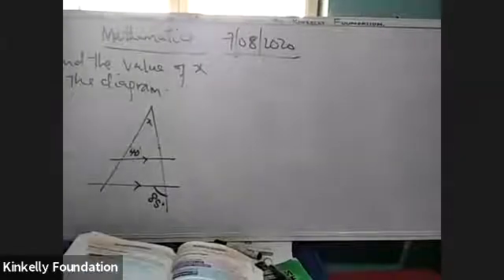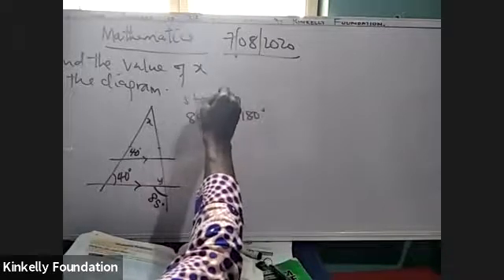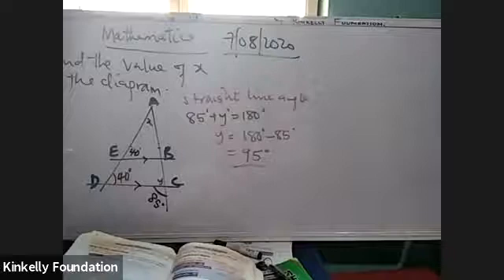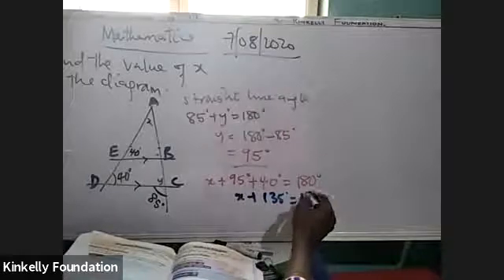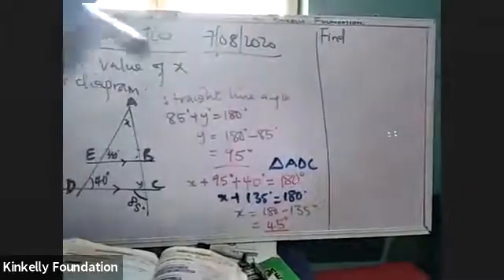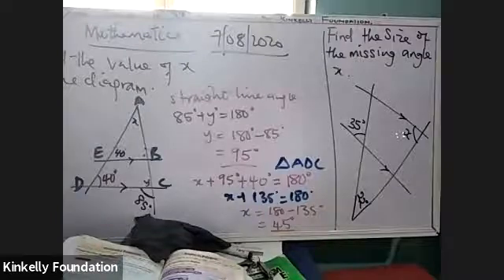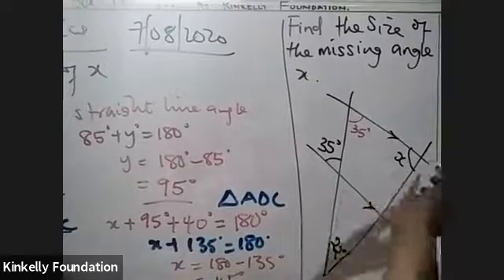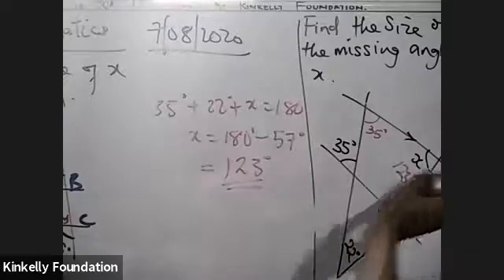More problems on Angles around parallel lines.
In this video, we solved some problems that are found in angles around parallel lines. We made a detailed explanation of the examples given. Do give your vote to our videos.